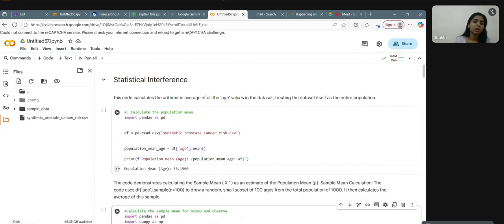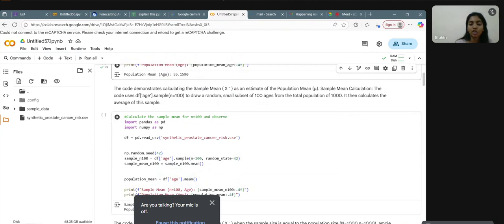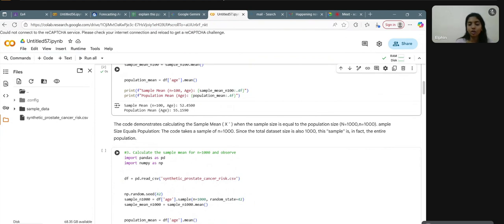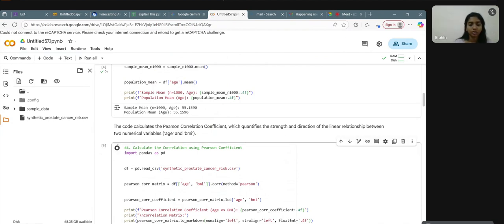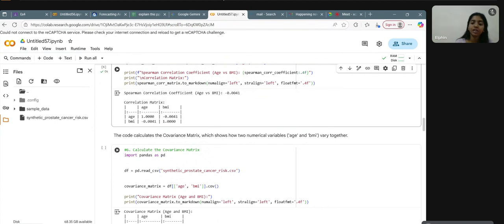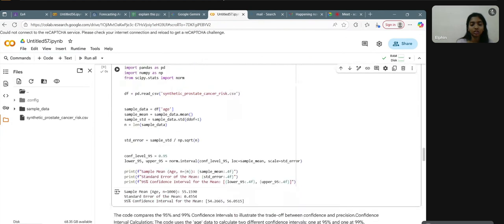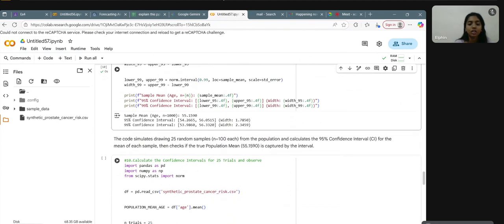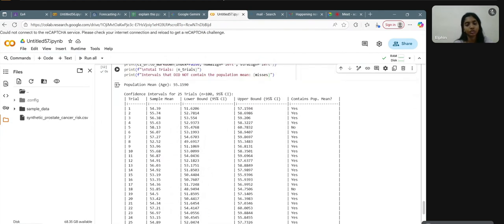Statistical Interference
Learn the fundamentals of Statistical Inference 📊✨ – the process of drawing meaningful conclusions about a population using sample data.
In this video, we’ll cover:

✅ What is Statistical Inference?
✅ Concepts of population and sample
✅ Confidence intervals & hypothesis testing
✅ p-values and significance levels
✅ Real-life examples of inference in data science and research

This tutorial is perfect for beginners in statistics, data science, and machine learning, helping you build a strong foundation for analyzing and interpreting data.